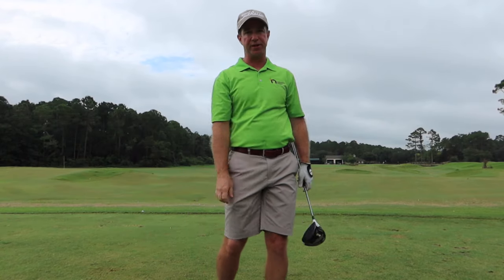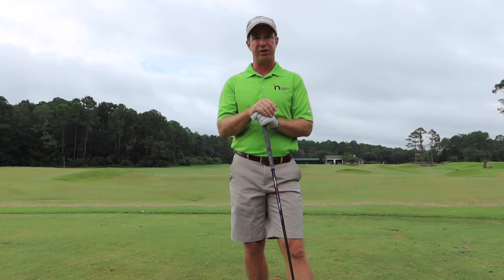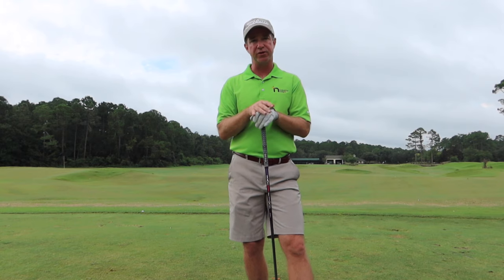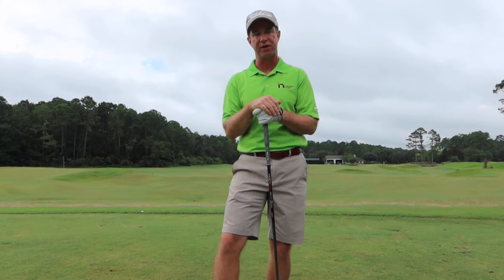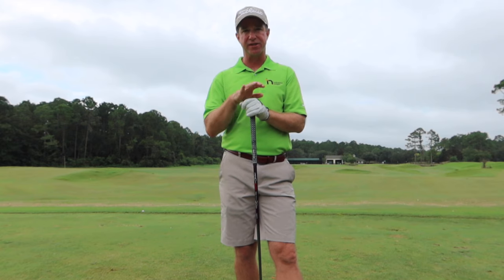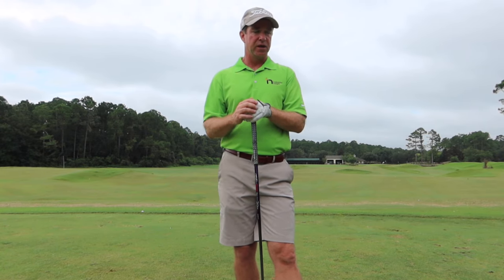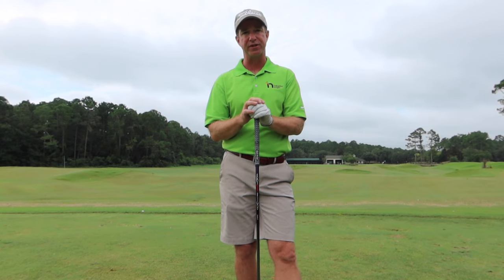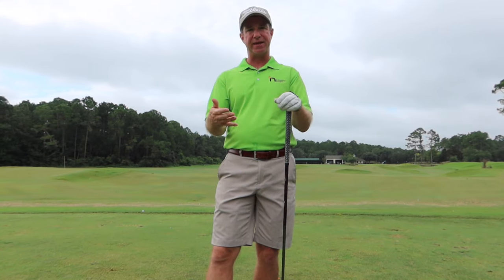Data fidelity study (serious version)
As I have talked and written about many times before, we are big believers in getting data quality in the PI System correct. So, in this video, I share a new service that we are offering called the data fidelity study.